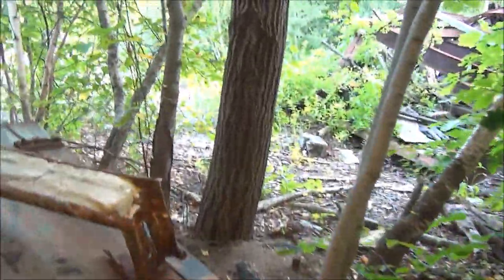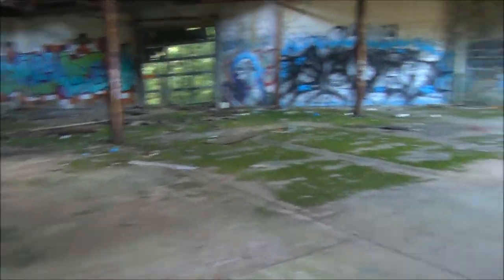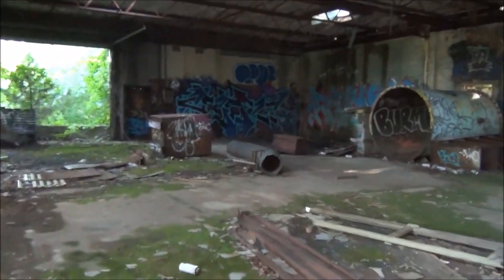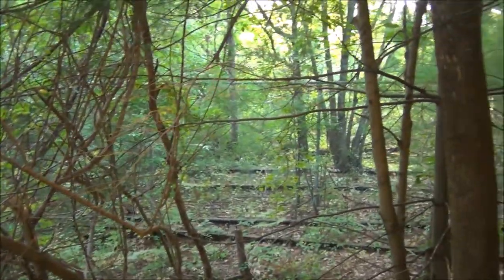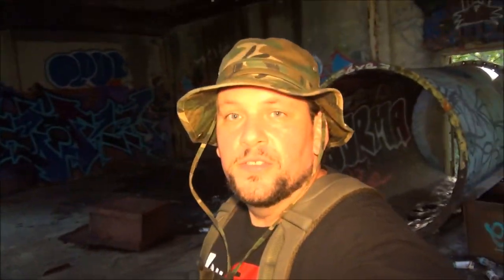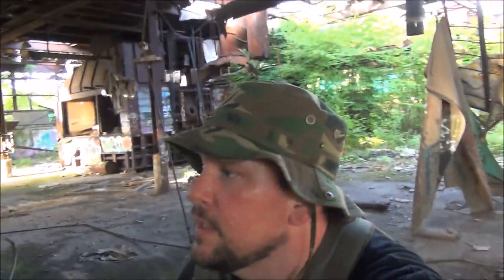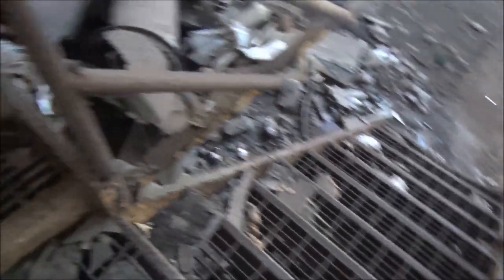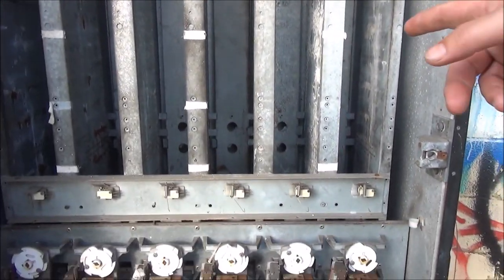metal forging factory / discovered future youtubers | Hobie Katt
stay focused 👍

OTHER ADVENTURES 💢